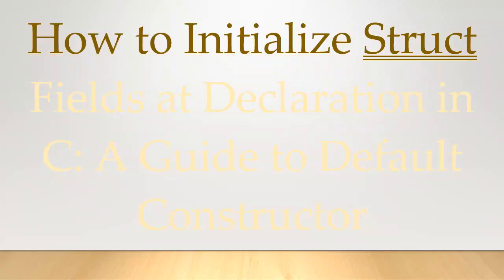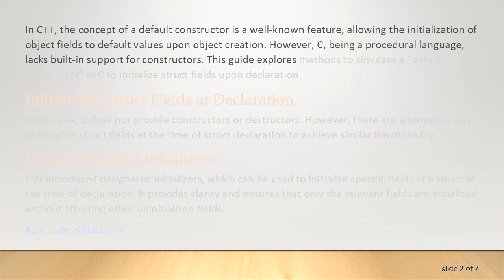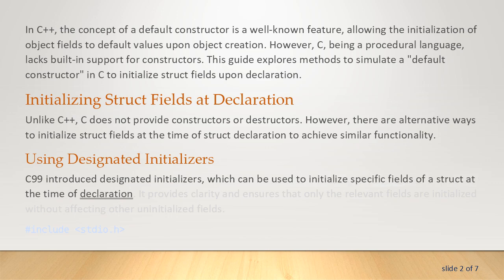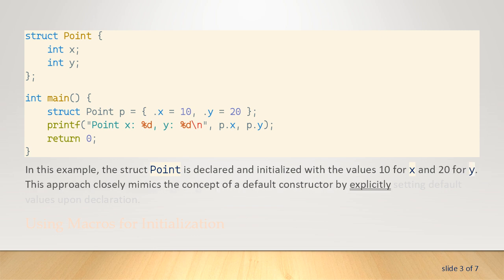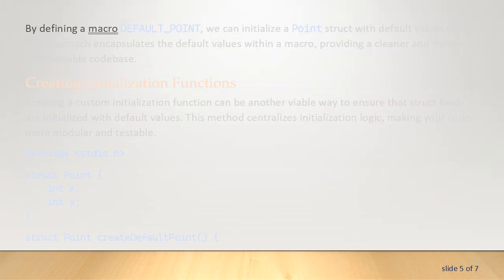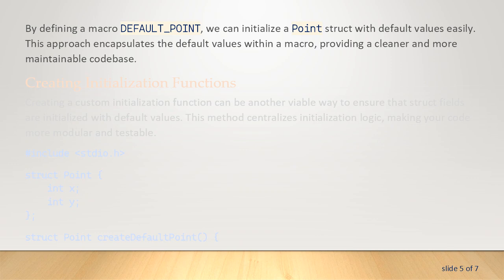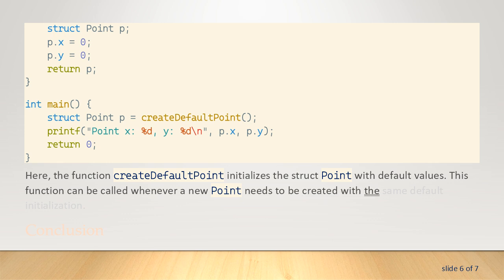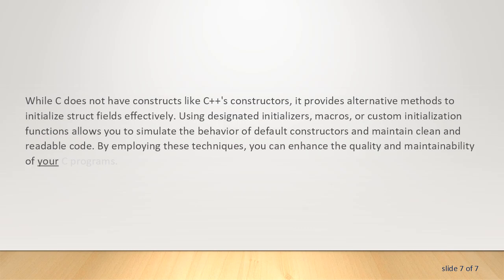How to Initialize Struct Fields at Declaration in C: A Guide to Default Constructor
Learn how to initialize struct fields at declaration in C, similar to using a default constructor in C++. Enhance your C programming skills with this practical guide.

In C++, the concept of a default constructor is a well-known feature, allowing the initialization of object fields to default values upon object creation. However, C, being a procedural language, lacks built-in support for constructors. This article explores methods to simulate a "default constructor" in C to initialize struct fields upon declaration.

Initializing Struct Fields at Declaration

Unlike C++, C does not provide constructors or destructors. However, there are alternative ways to initialize struct fields at the time of struct declaration to achieve similar functionality.

Using Designated Initializers

C99 introduced designated initializers, which can be used to initialize specific fields of a struct at the time of declaration. It provides clarity and ensures that only the relevant fields are initialized without affecting other uninitialized fields.

In this example, the struct Point is declared and initialized with the values 10 for x and 20 for y. This approach closely mimics the concept of a default constructor by explicitly setting default values upon declaration.

Using Macros for Initialization

Another effective method is to use macros to create default initialization functions. This can provide a reusable and consistent way to initialize struct fields with default values across various parts of your C code.

By defining a macro DEFAULT_POINT, we can initialize a Point struct with default values easily. This approach encapsulates the default values within a macro, providing a cleaner and more maintainable codebase.

Creating Initialization Functions

Creating a custom initialization function can be another viable way to ensure that struct fields are initialized with default values. This method centralizes initialization logic, making your code more modular and testable.

Here, the function createDefaultPoint initializes the struct Point with default values. This function can be called whenever a new Point needs to be created with the same default initialization.

Conclusion

While C does not have constructs like C++'s constructors, it provides alternative methods to initialize struct fields effectively. Using designated initializers, macros, or custom initialization functions allows you to simulate the behavior of default constructors and maintain clean and readable code. By employing these techniques, you can enhance the quality and maintainability of your C programs.